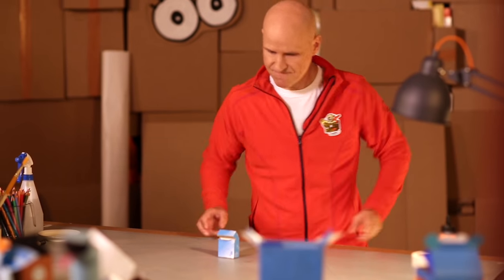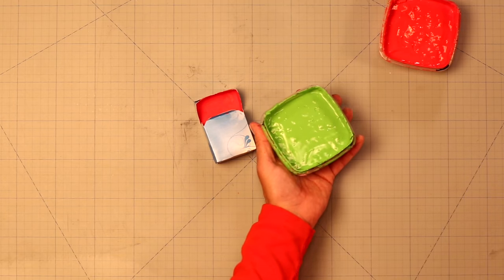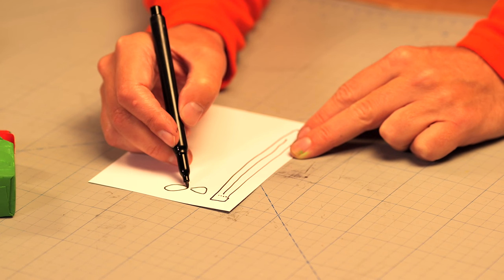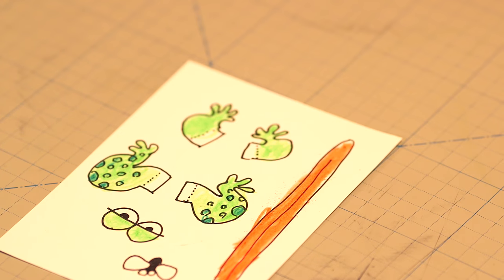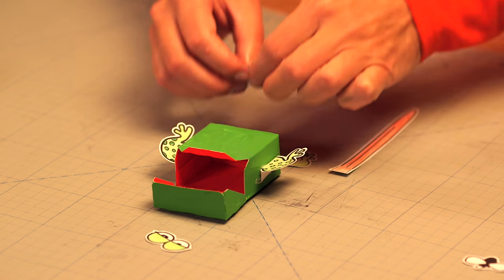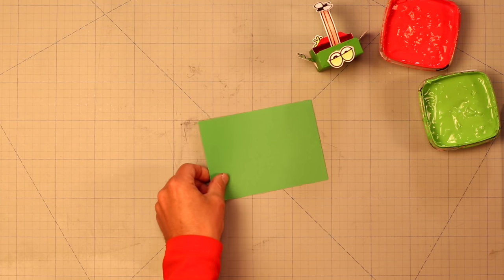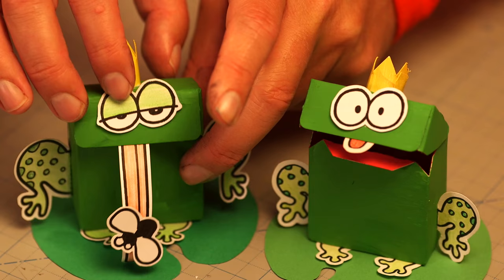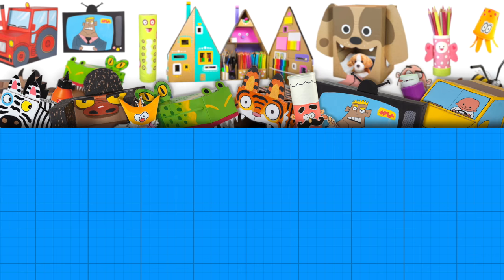DIY Frog Prince Toy | Craft Ideas for Kids on Box Yourself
With small boxes, paper and paint you can make hopping mad frogs! You can play with them and decorate your room to make it totally froggy!

Every Friday we upload new DIY videos for kids.